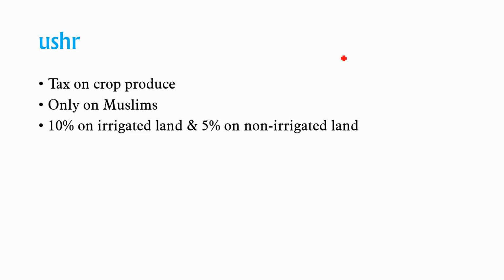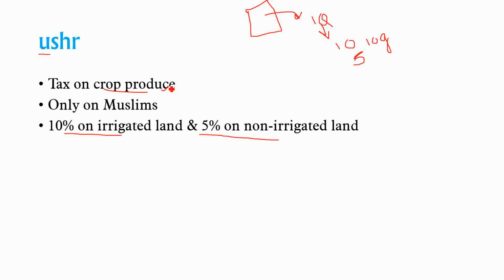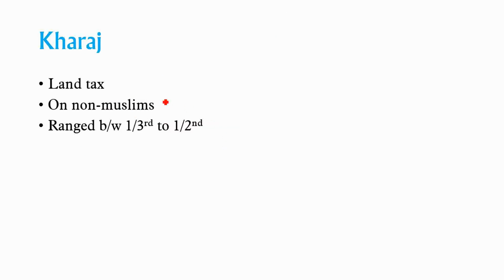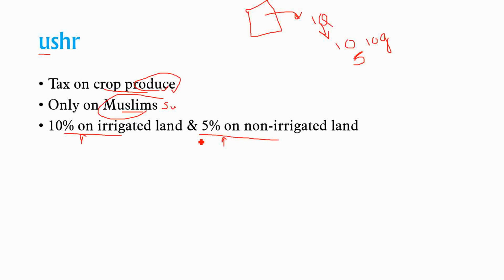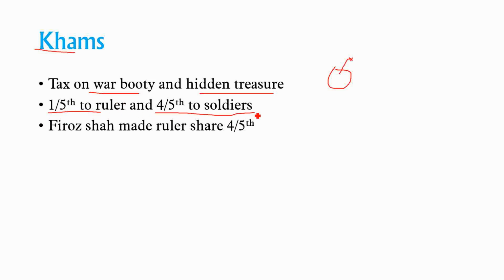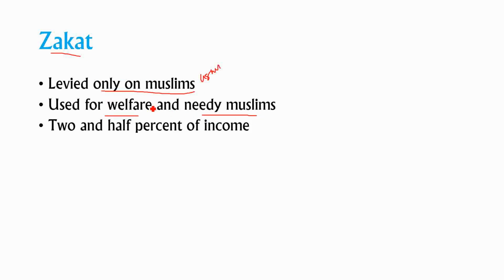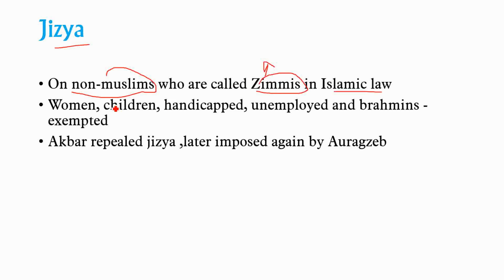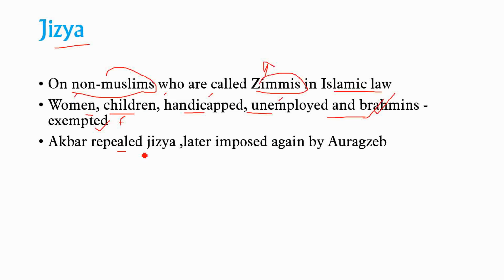Islamic taxation system- Jizya | khams | Zakat | Ushr | Kharaj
Islamic taxation system
khams
kharaj
jizya
ushr
zakat